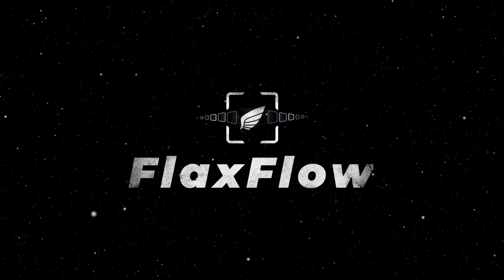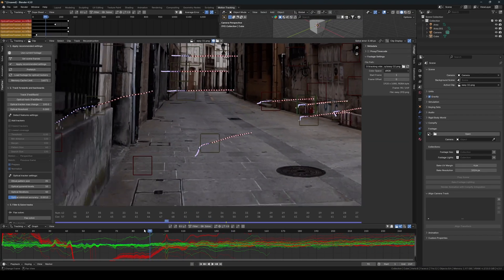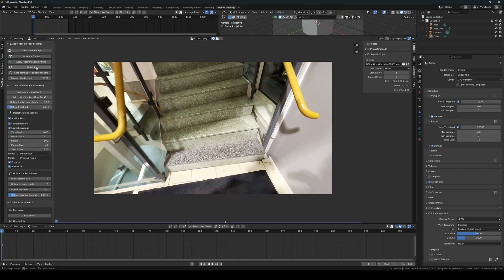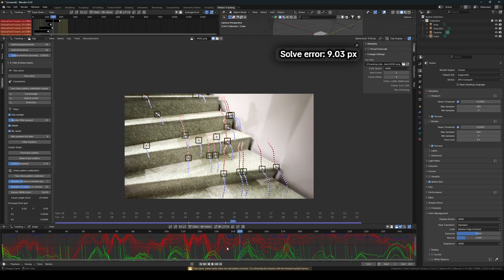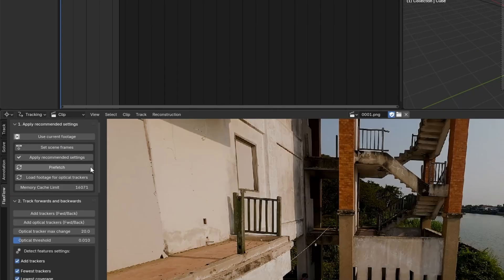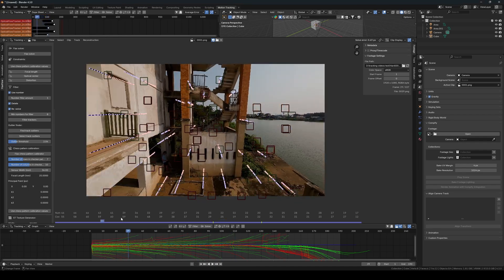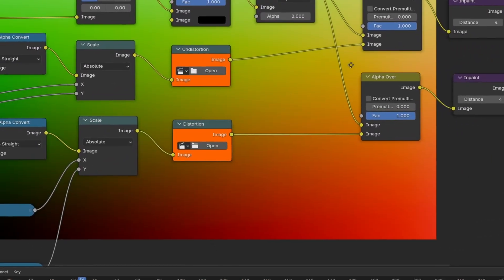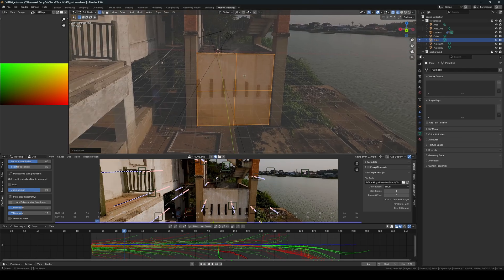Create Full CGI Shots in Blender – Step-by-Step FlaxFlow Tutorial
Learn how to create full CGI shots in Blender with this step-by-step FlaxFlow tutorial. Perfect for beginners looking to master motion tracking and CGI!

In this video, I go through how to motion track in Blender with the help of the FlaxFlow addon. I will cover three different pieces of footage, each with a different level of difficulty, starting from an easy one and working our way up to medium, and finally the most challenging. I will also go through how to set up the scene and how to export ST maps.